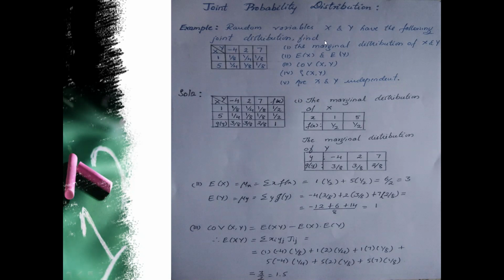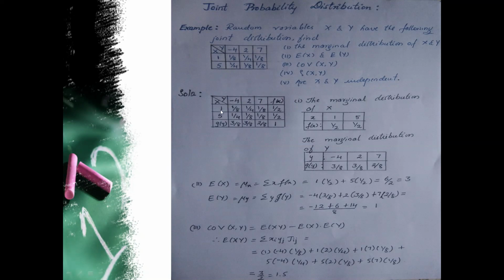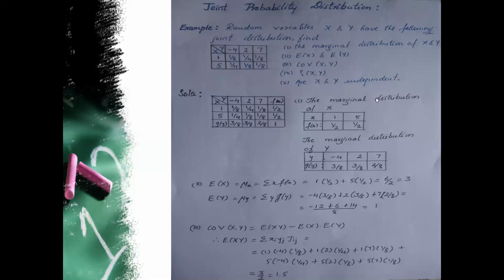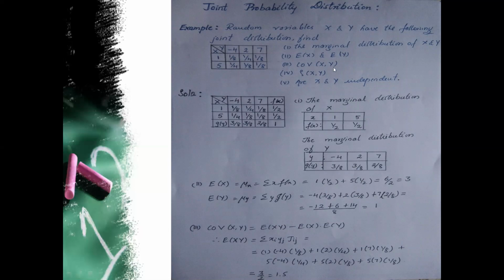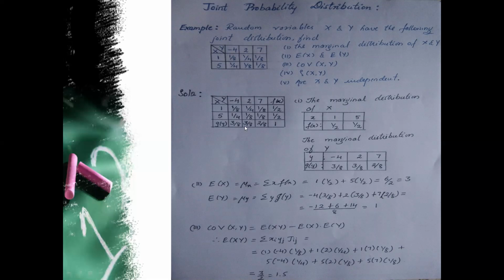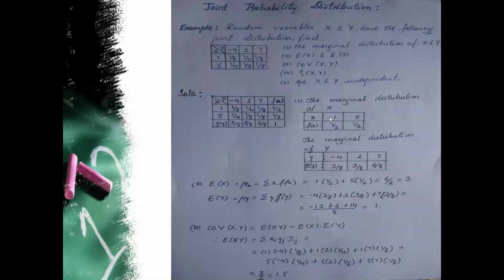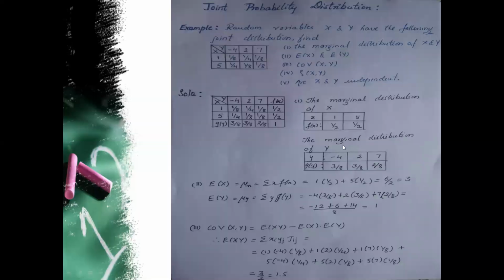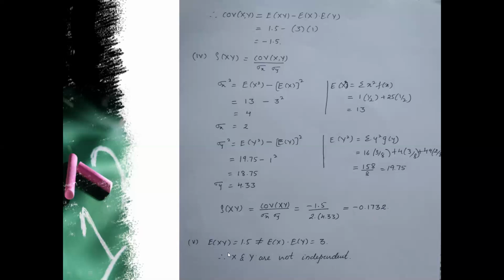Joint Probability Distribution (Part 1)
This Example explains the method of calculating Expectation, Covariance and Correlation for a Joint Probability Distribution data.